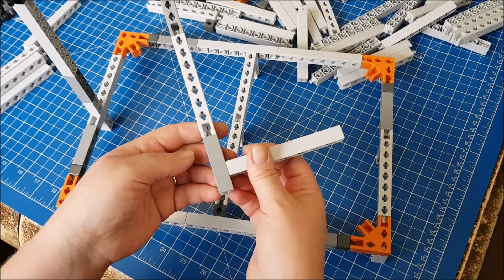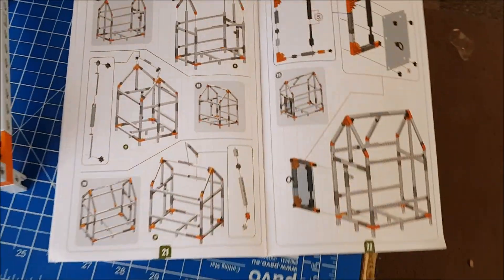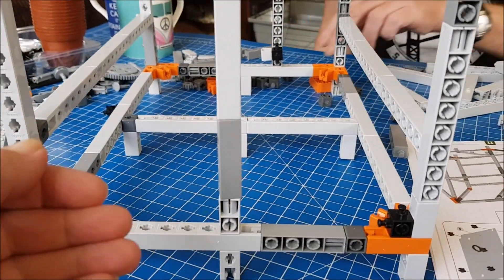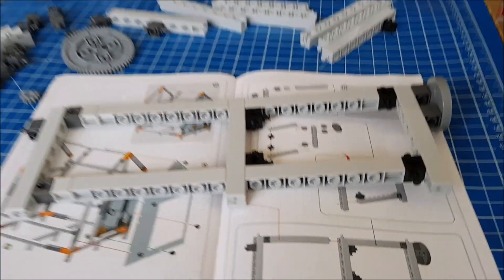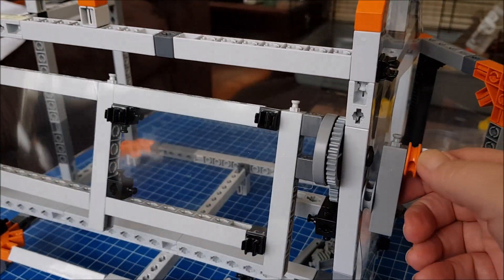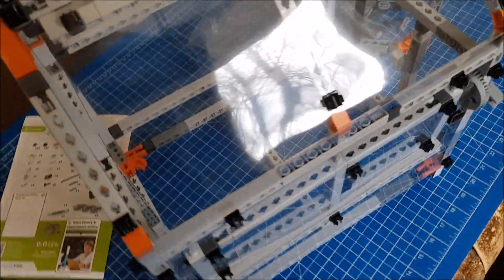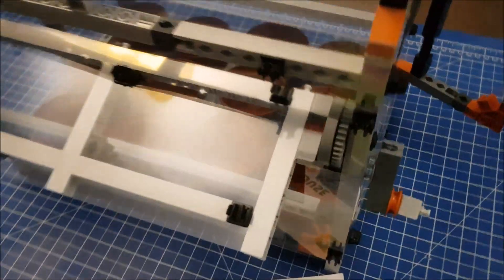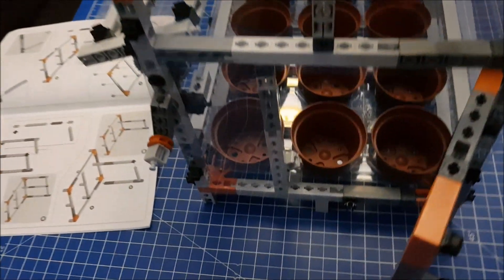Engino STEM Heroes Greenhouse Construction Toy Review Age 8+ Sent for review by Engino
Engino sent us one of the new STEM Heroes sets for review - The Greenhouse (age 8-14+). An afternoon's build and years of growing! The Greenhouse is a genuine working greenhouse with an opening door and 2 controlled opening windows. Supplied with 12 pots and 2 seedling trays.
All Engino construction sets use a unique design which is very quick, minimises fixings and sets can all be combined.  Full review as ever on the blog.
(I wasn't paid for this review/video.)